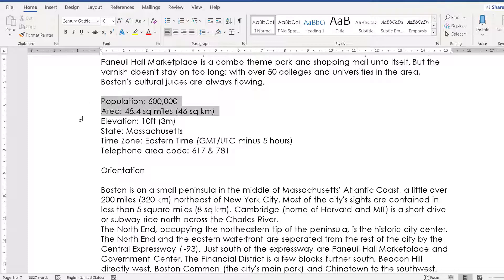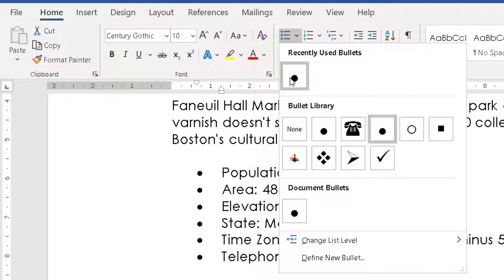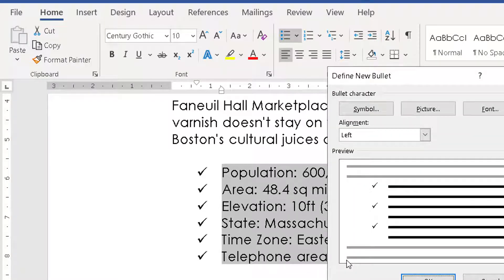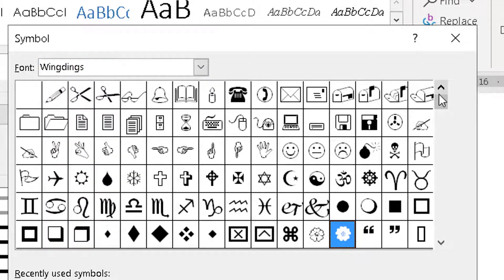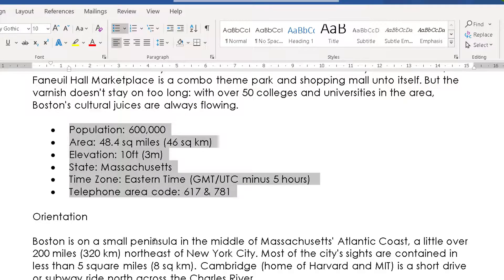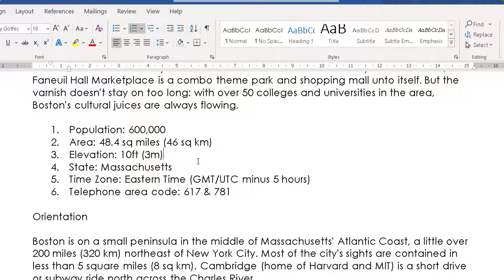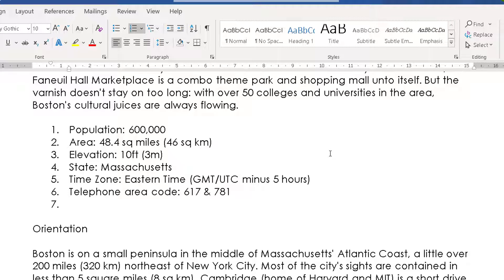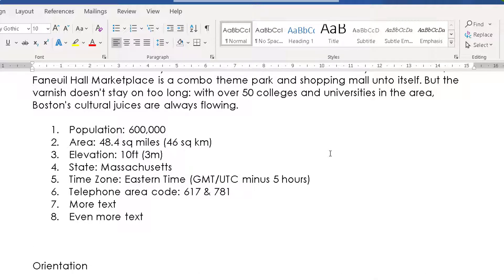Rapid Learning | Bullets and Numbering | Microsoft Word Course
Rapid Learn the Bullets and Numbering functions in Word.
This video will go through the basics of using the functions.